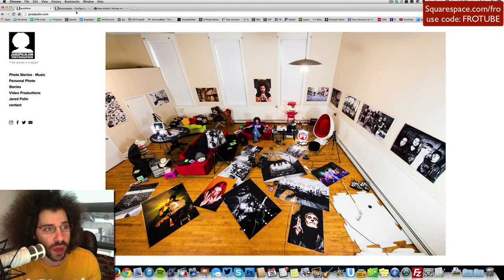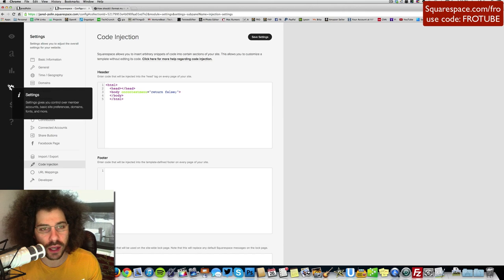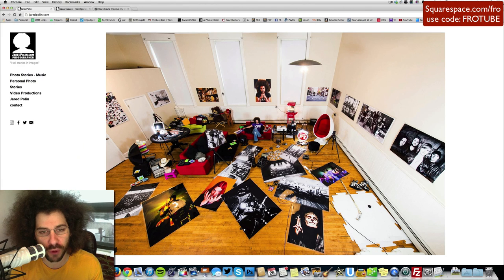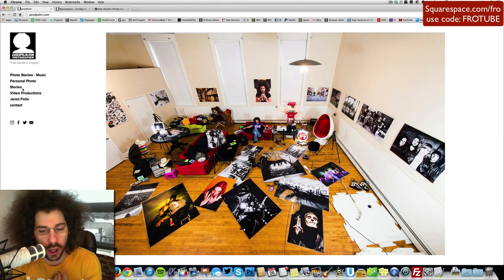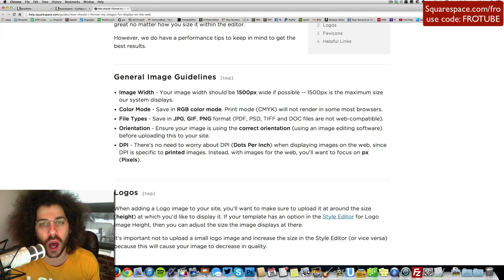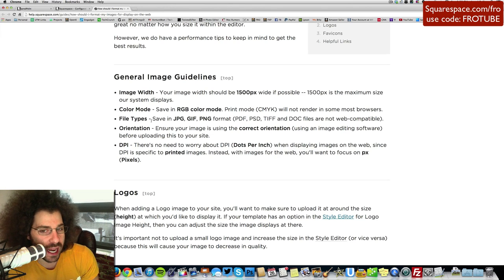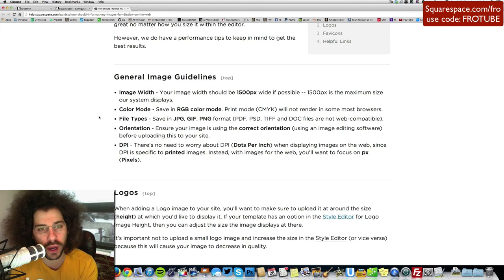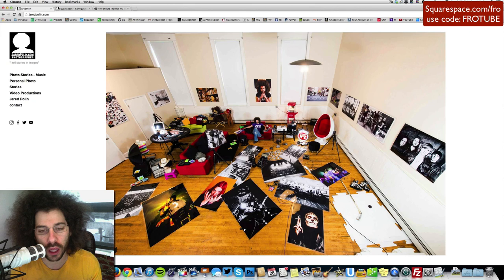There is ONE Sure-Fire way to stop people from STEALING your images online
Click here if you would like to see the CODE to deactivate Right Clicking on your Squarespace.

There is one sure-fire way to stop people from stealing your images online and that is to NOT POST ANY PHOTOS ONLINE.

Let's get that out there right off the bat, there is pretty much nothing you can do to stop people from taking your images off your website.  I personally do not worry about this at all and in fact I have come around to embracing my images being shared and viewed online as long as people do not try and sell them as their own.

The other day when I posted a video about how to deactivate right clicking on your Squarespace and people jumped down my throat.  The reason I was making people aware of that option is if they wanted to do one thing to not let people right click on the images.  There are a million other things people can do to take your images like print screen or by simply finding where the files get stored on your computer.

If you still are interested in deactivating right clicking you can see the code below and enter the html into the header on the backend of your Squarespace.

For people who have or are thinking about using Squarespace I wanted to share with you the proper sizing to export your images.  They recommend that you upload JPEG's that are 1500px on the longest size.  Once your images are uploaded Squarespace will resize them into six different sizes.

The reason they do this is so your images will load as quick as possible depending on what device someone is using to browse your site.  If they are looking at them on an iphone, ipad or on the computer, the site will select the proper sized image.

Is this a plug for Squarespace, yes it is.  I personally use them so I am not afraid to recommend them to you.